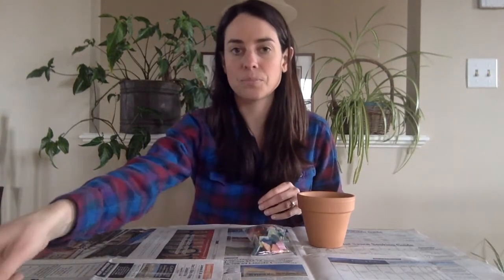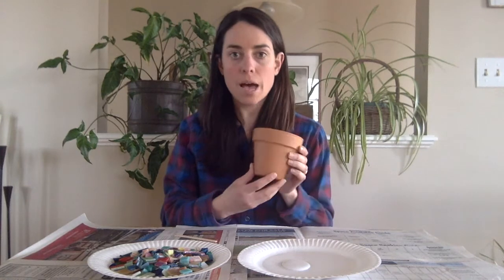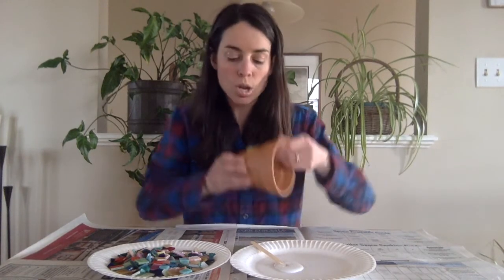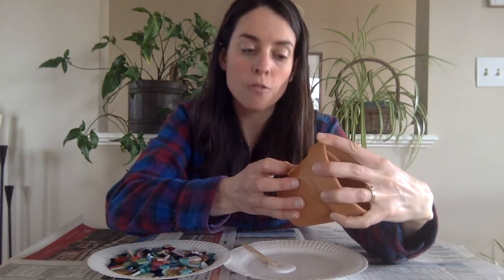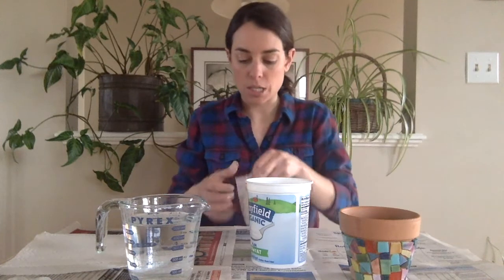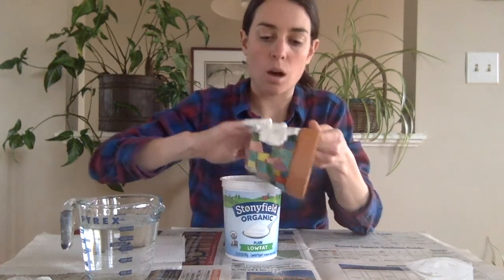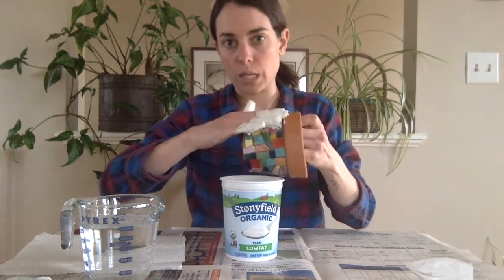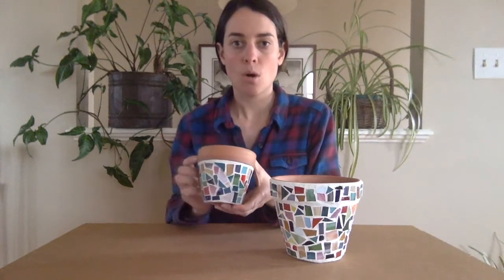Create Your Own Mosaic Planter Pot Tutorial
This video provides detailed instructions to successfully complete your Mosaic Planter Pot Kit from Ways of Color.